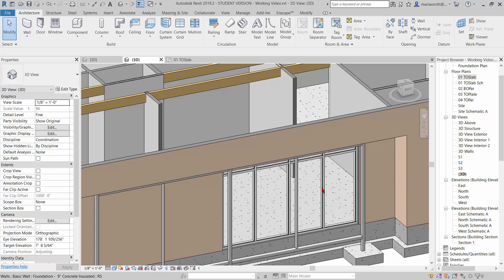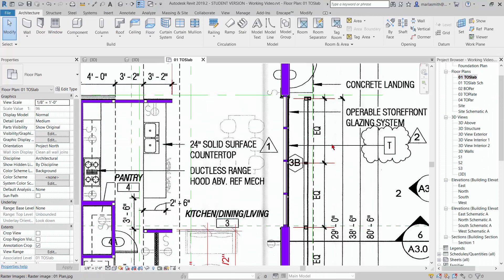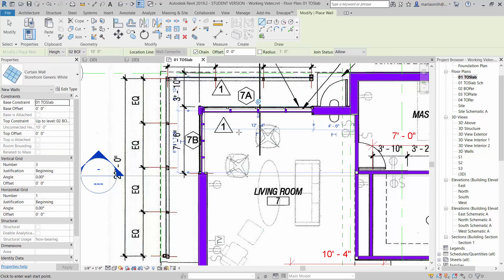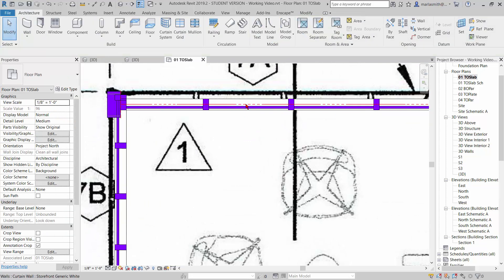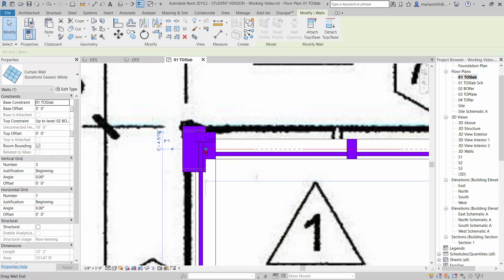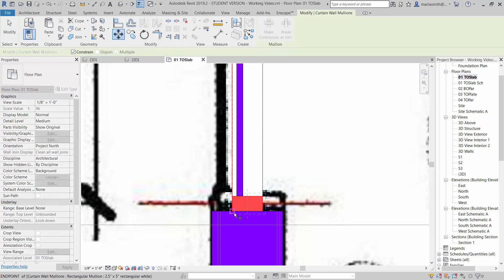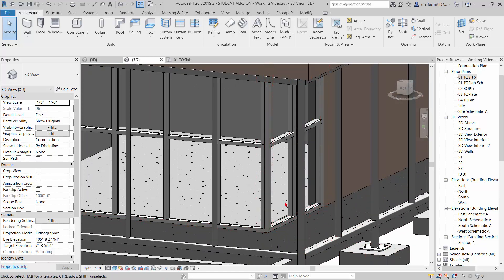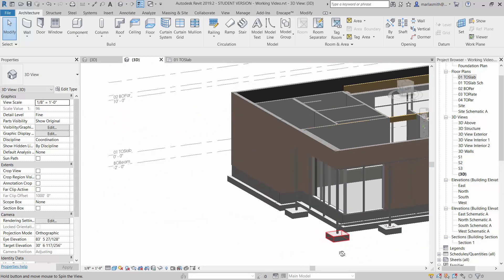27 PSHD Curtain Wall 02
Add Curtain Wall